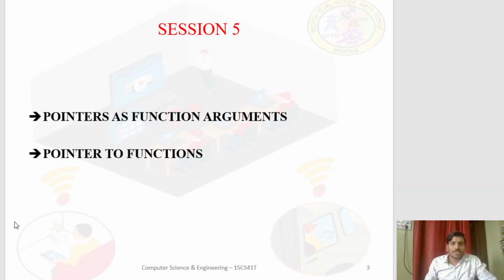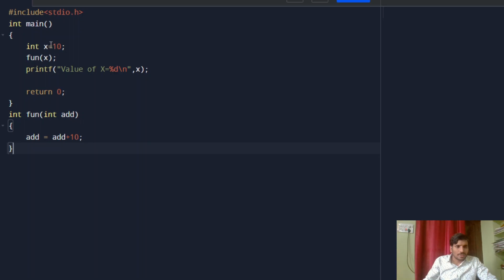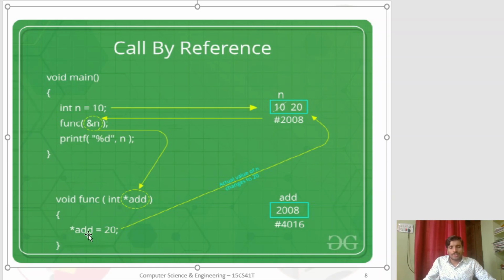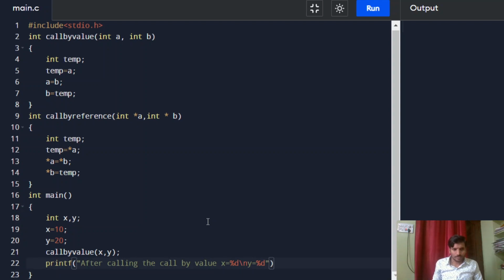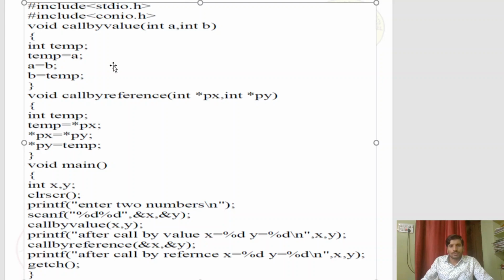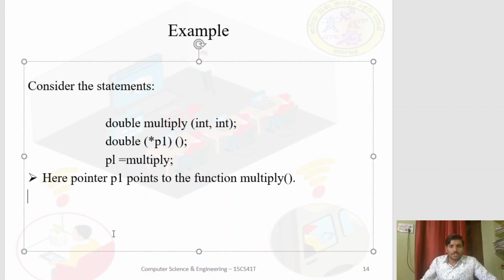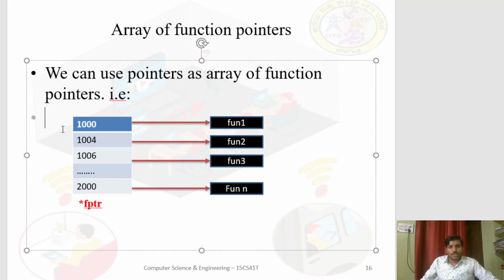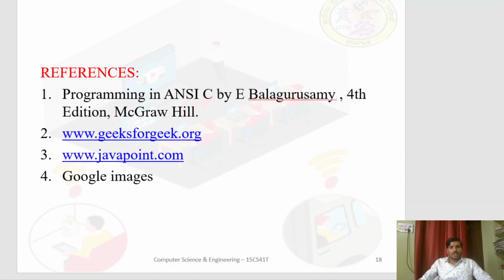CSE_15CS41_ U1_S5_Vi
UNIT-1: SESSION5: Data structures: Pointers as Function Arguments, Pointers to Functions.